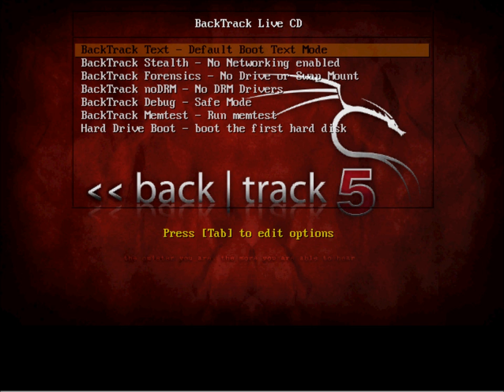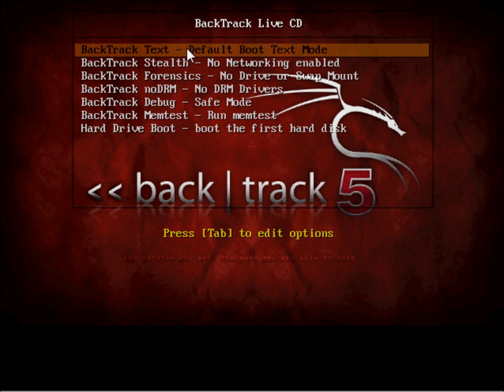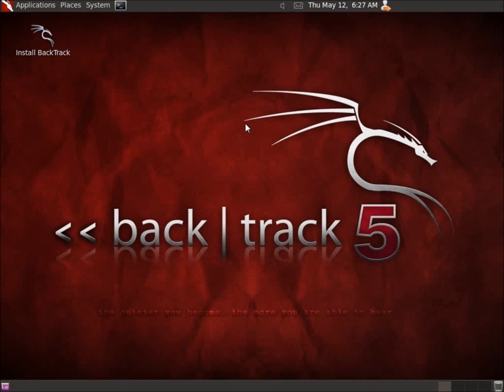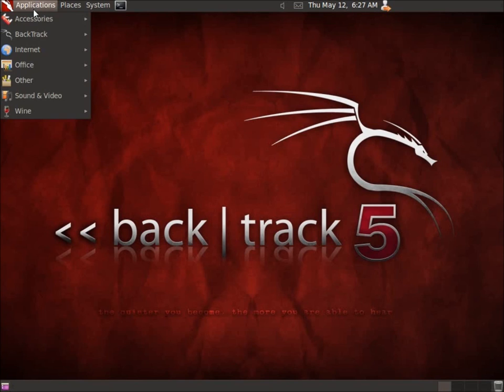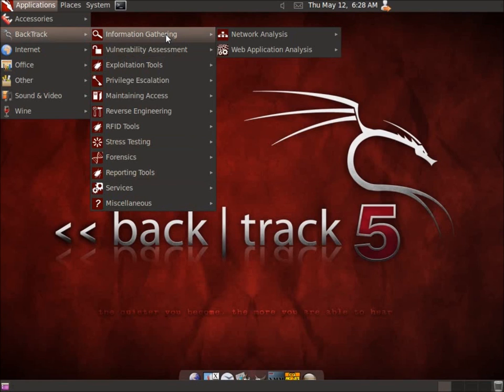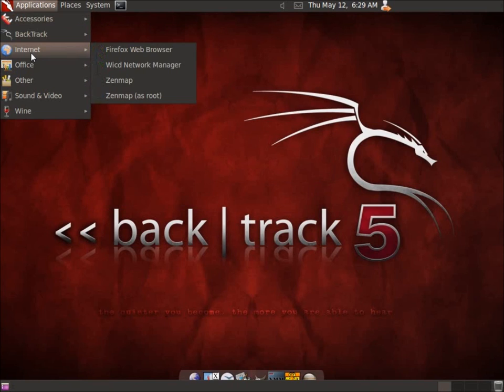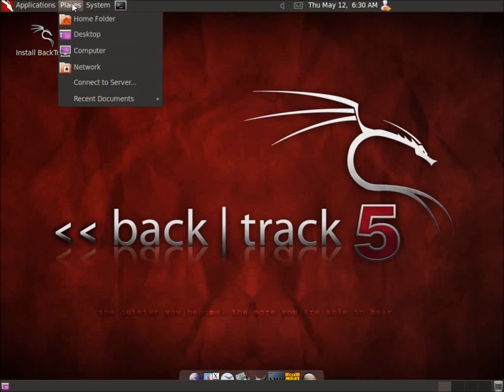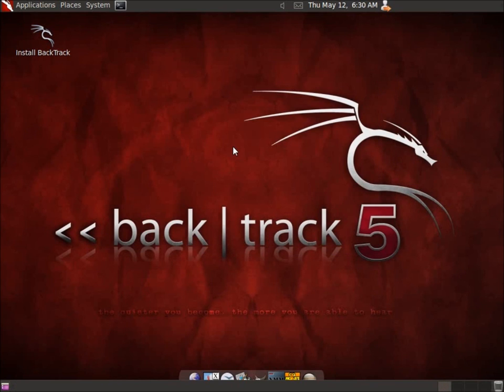Backtrack 5 Gnome - Quick Look Overview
This video is a quick look at the Backtrack 5 operating system with the Gnome desktop.  The operating system is based on the Ubuntu 10.04 distro and has a few changes from the previous release.  The boot menu gives you an option for Stealth mode to boot the OS without the networking services running.  With that change, the default boot option does have networking turned on by default now.  In addition to that change, the Backtrack menu of tools has added a few new categories as well moved some tools to different locations.